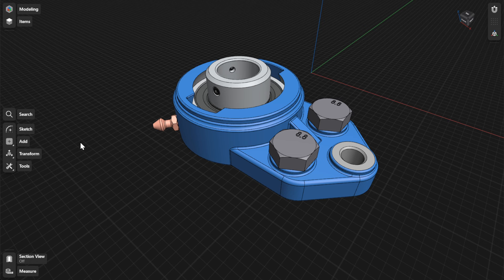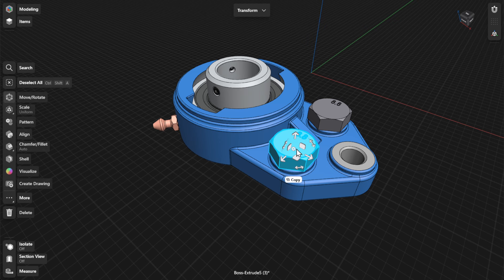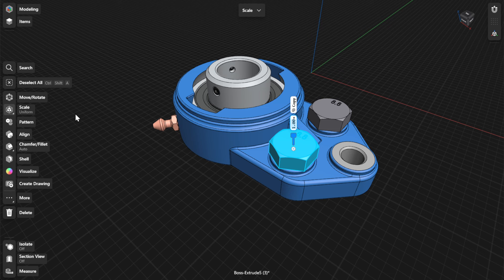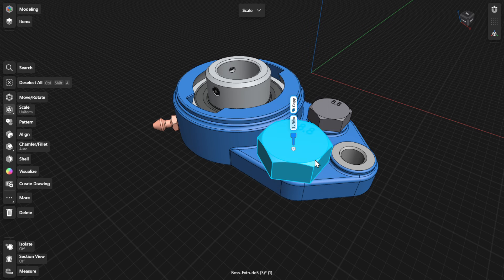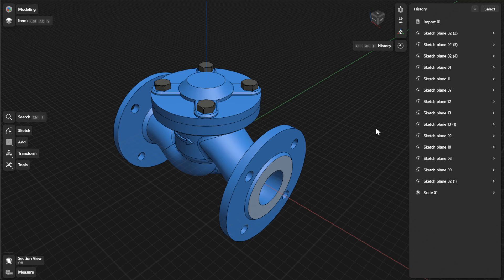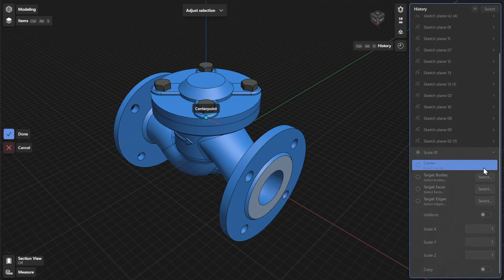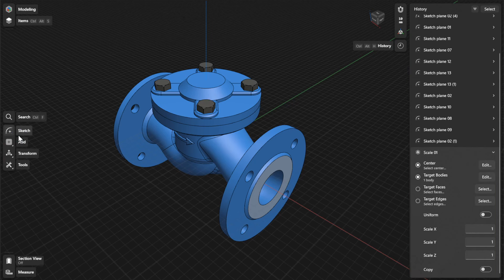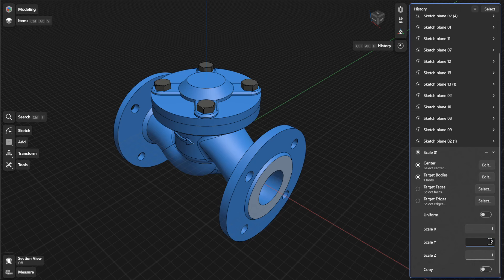Shapr3D Manual - Scale | Transform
This video will show you how to use the Scale tool in Shapr3D. The Scale tool can adjust the size of the sketches, sketch profiles, and bodies. There are two different types of scaling: Uniform and Non-Uniform. The Scale tool also includes a Copy option which allows you to create a copy of the existing element that will be scaled while the original element remains unchanged.

Chapters:
Introduction: 00:00
Uniform and Non-Uniform scale types: 00:33
Copying with scale: 00:53
History sidebar: 01:37